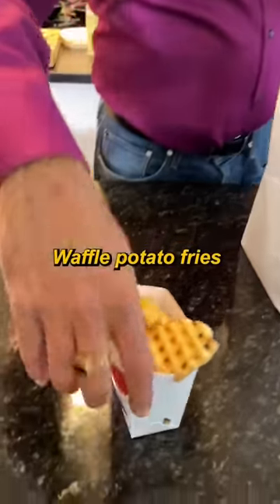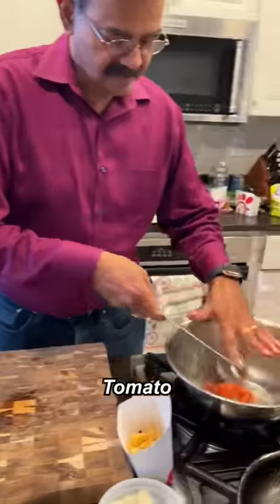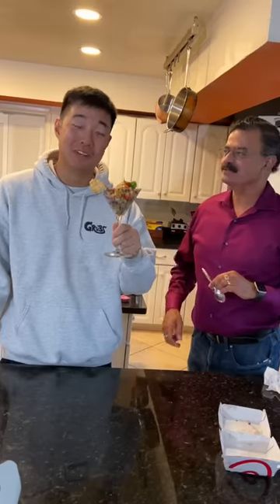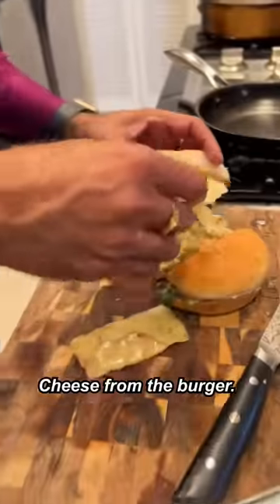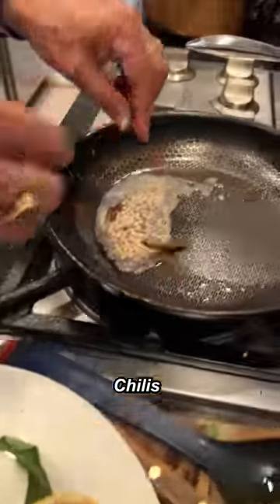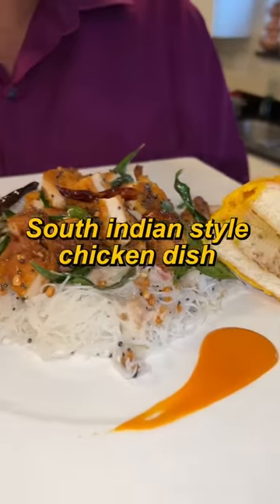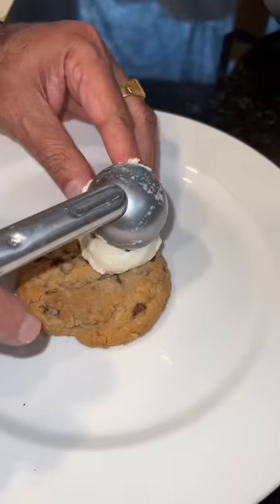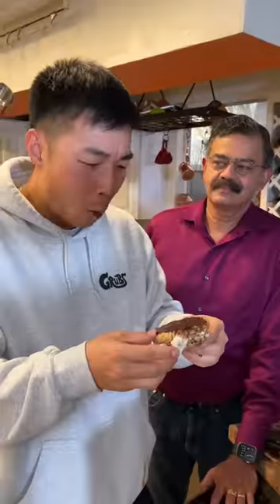Chef turns Chick Fil A into 3 course gourmet Indian meal🤯